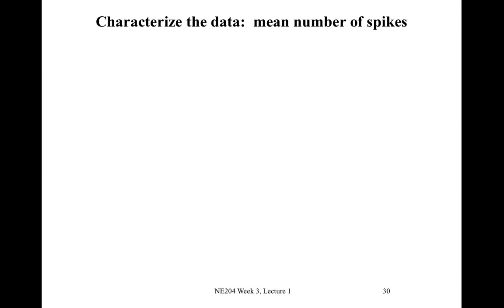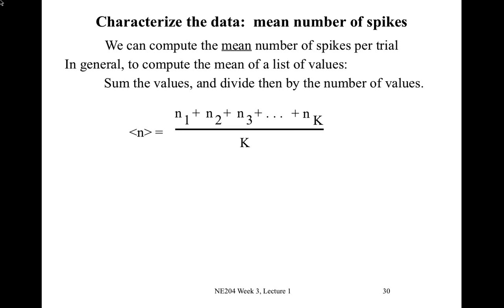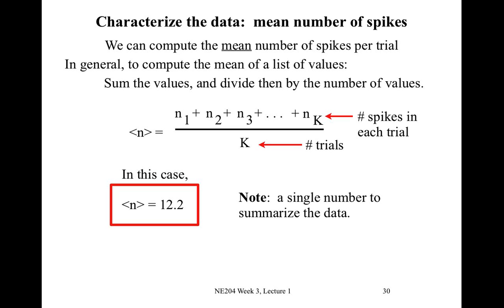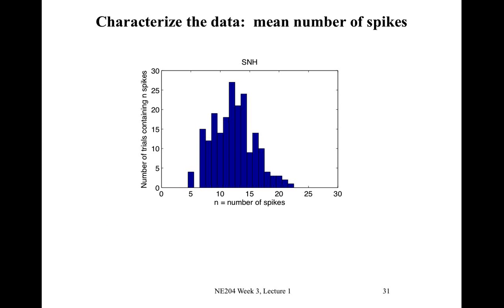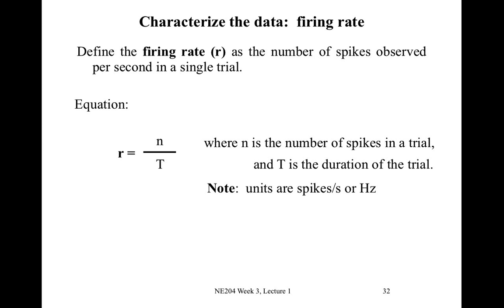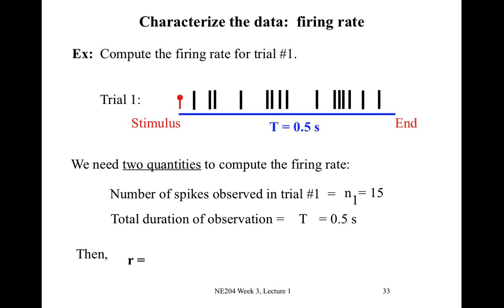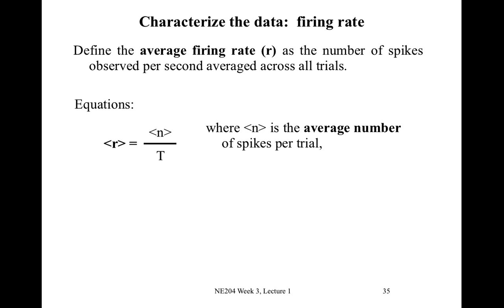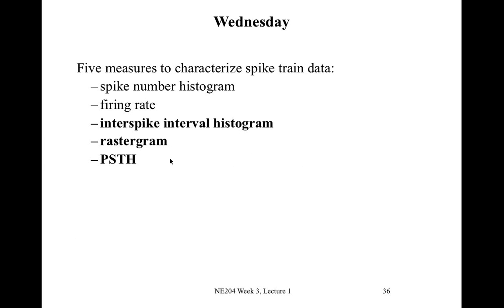NE204: Week 3, Lecture1, Part4